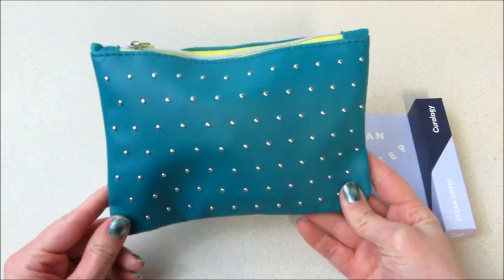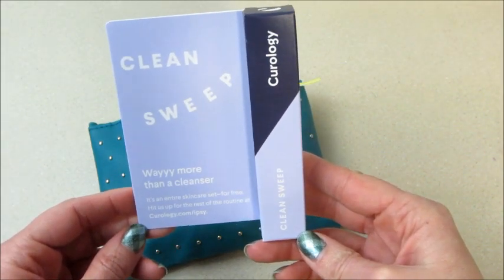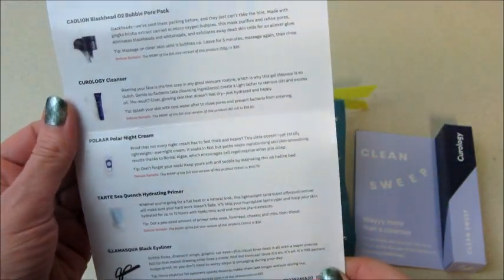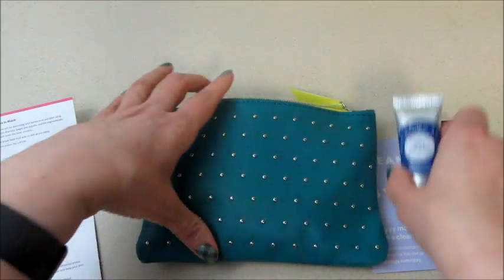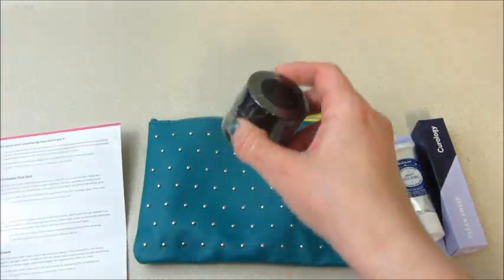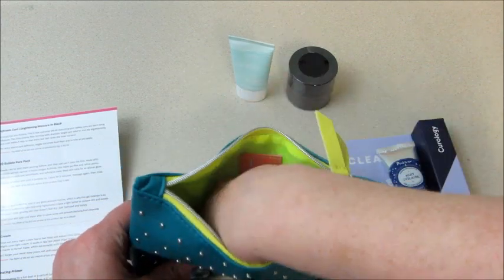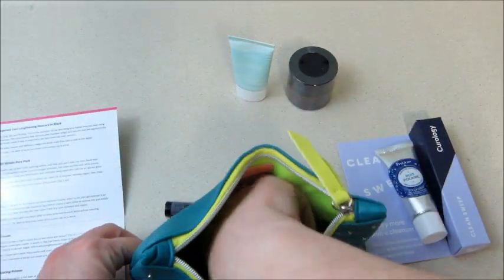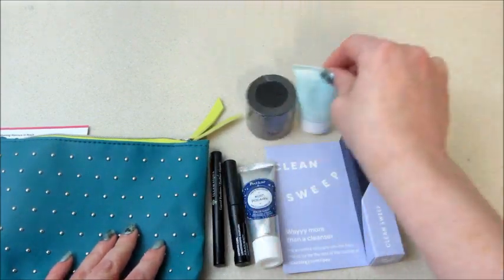Ipsy Glam Bag Unboxing - March 2020!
Ipsy is a monthly subscription that sends you samples and full size items that are beauty related. Each month your items come in a cute little bag! This subscription is $12 a month and well worth it. Some examples of things I’ve received in the past: nail polish, mascara, eye shadow, eye liner, lipstick, dry shampoo, hair ties, and so forth. You can also review your items and earn points. You can turn in your points to get additional products.

My Ipsy for March 2020 came with some awesome products!